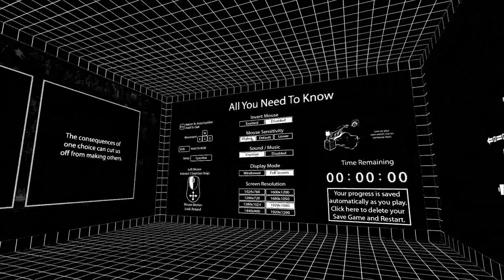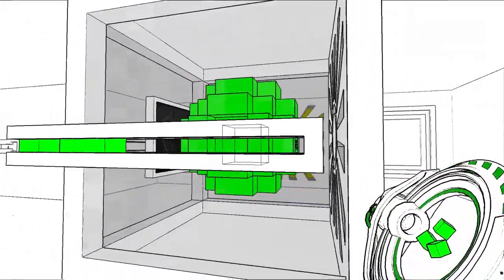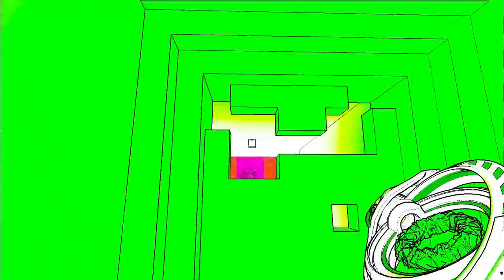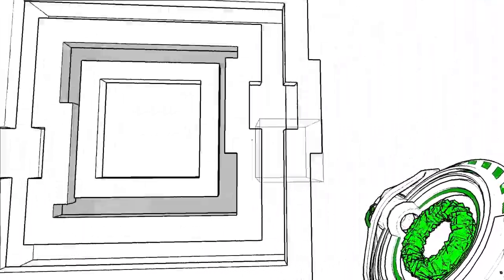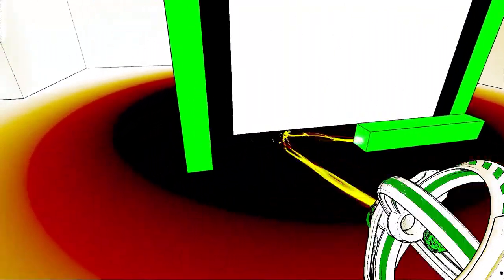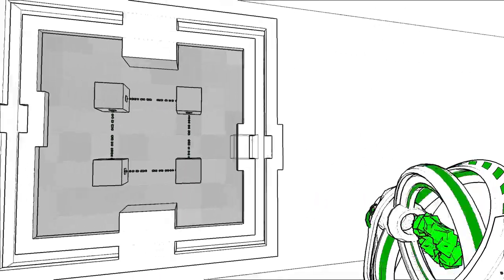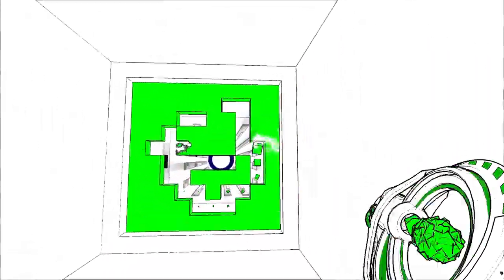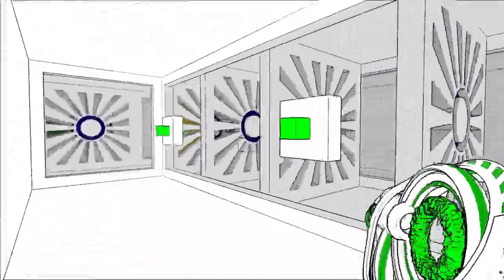AntiChamber Playthrough 6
Antichamber is a single-player first-person puzzle-platform video game created by Alexander Bruce taking conventional spacal geometry and throwing all the rules out the window